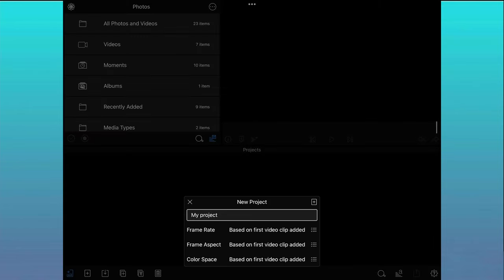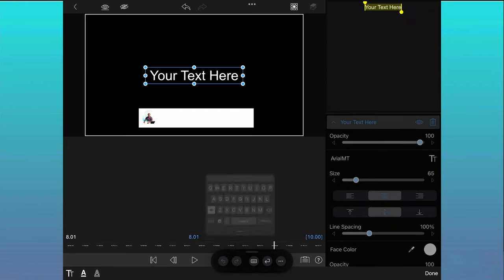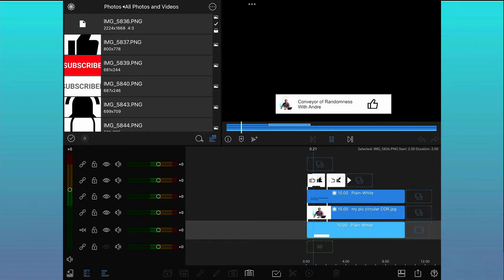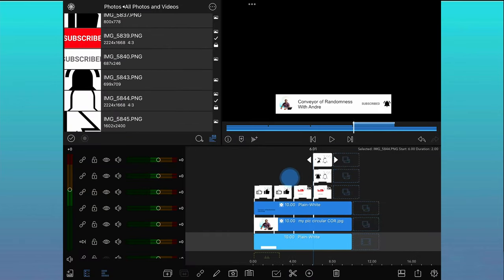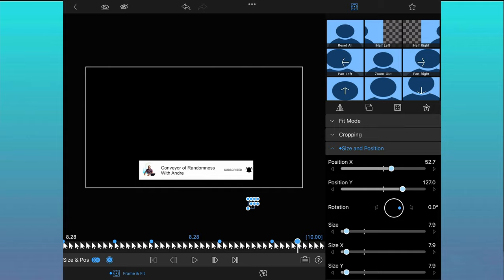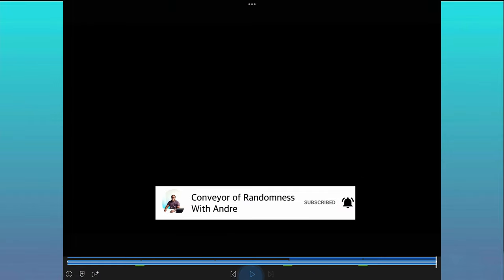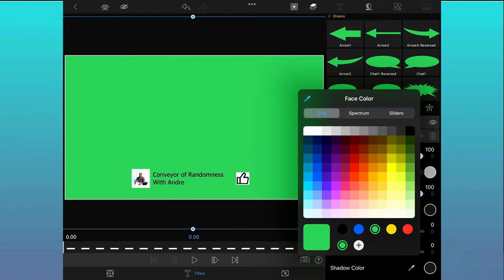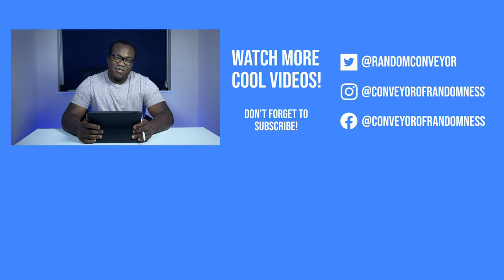How to make Animated YouTube Subscribe Button In Lumafusion | Lumafusion Tutorial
Hopefully by following this tutorial, it will help you be able to promote your YouTube channels in your videos allowing you to grow faster and have call to actions for you to turn your viewers into subscribers.

This tutorial on how to animate subscribe button is for reference only and I encourage you to explore ever evolving features that Lumafusion has to offer to create your own style button.

Gone are the days where you would have to get an 'expert' to make a subscribe button animation for you, now you know how to add subscribe button on video do it yourself.

With these new features, for me, this further cements lumafusion's stance as the best mobile video editing apps and definitely one of the best alternatives to final cut pro like programs on a mobile device.

Andre.